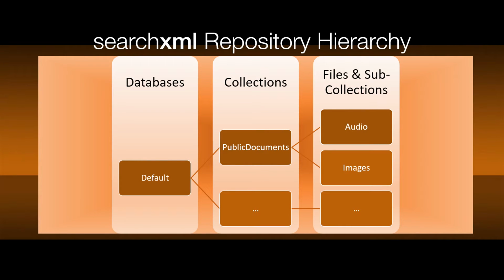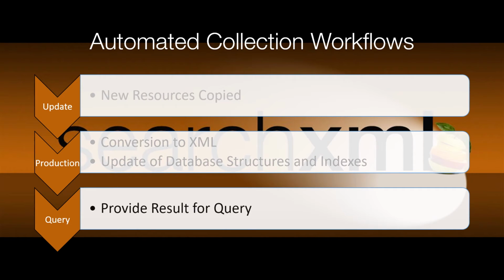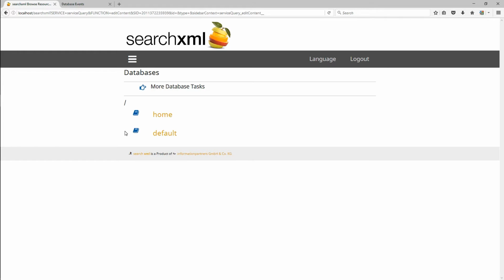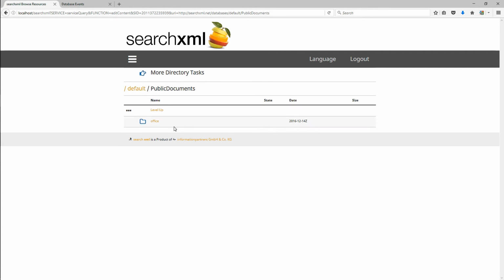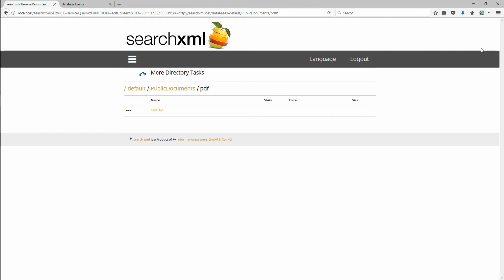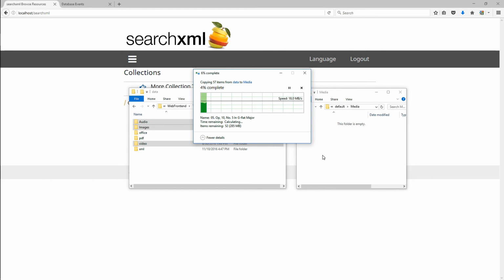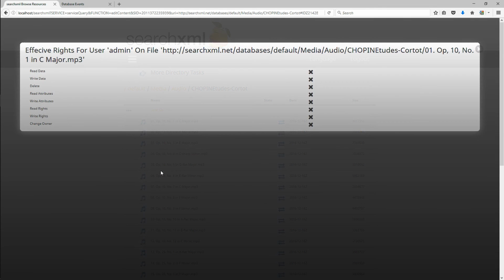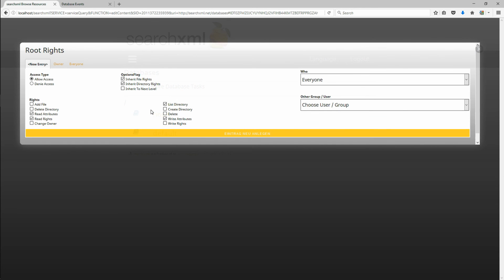searchxml Tutorial III Repository (English)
searchxml database tutorial. 3rd Part. About the repository.